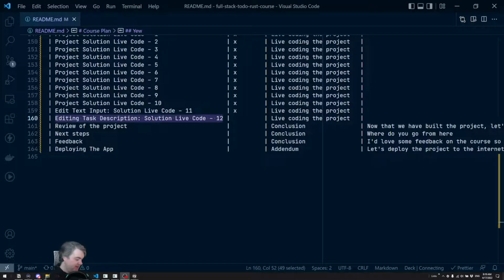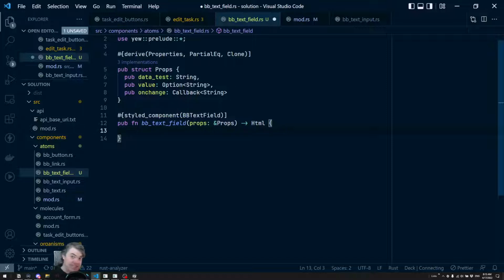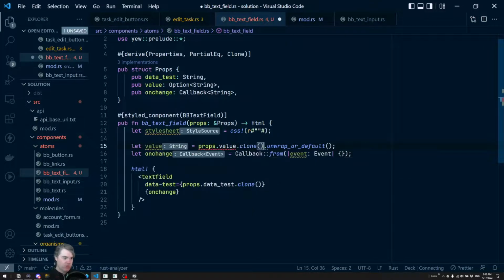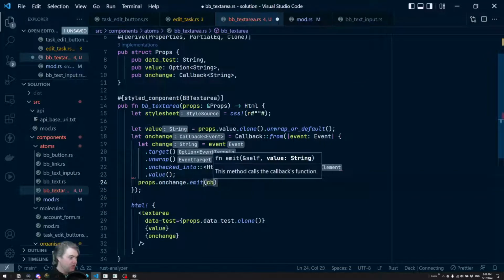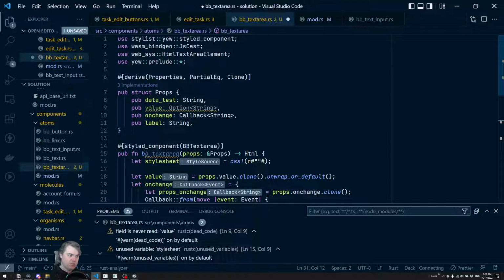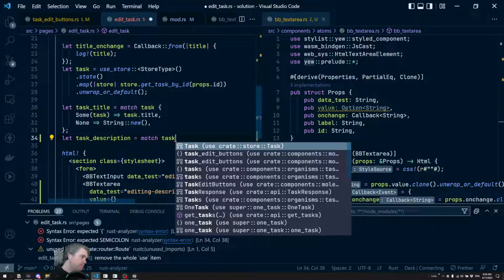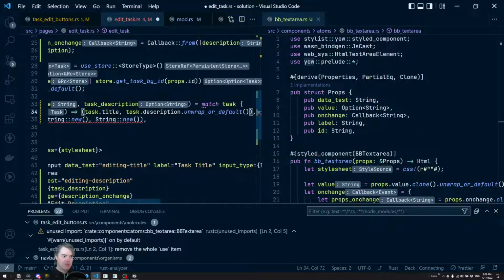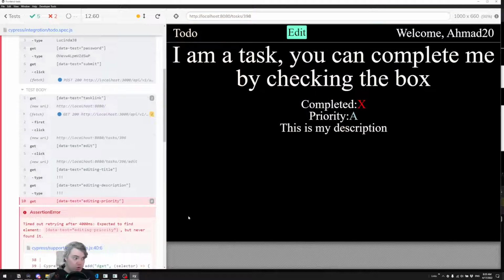Learn Yew.rs 0.18 part 59: Todo project solution